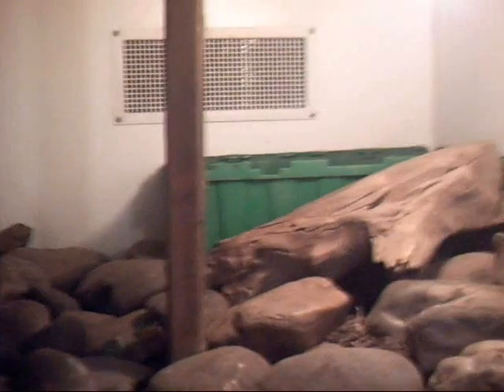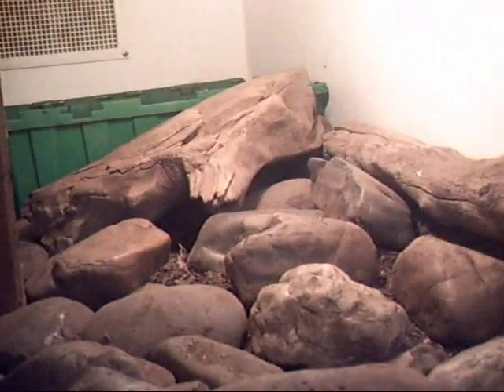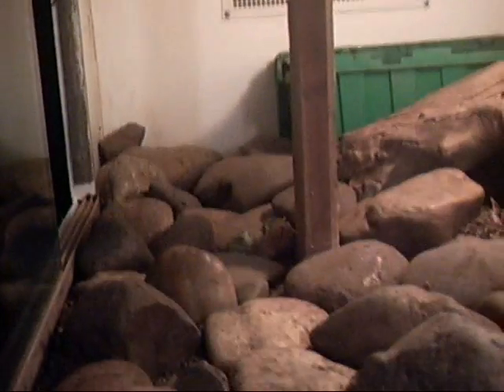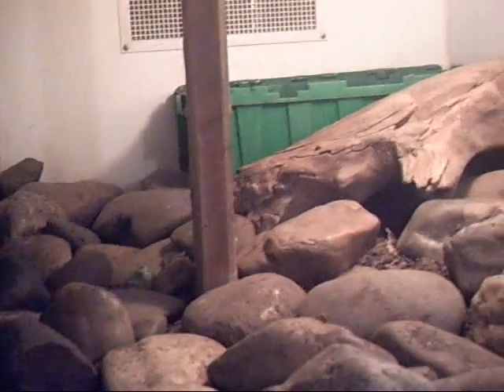ornate nile monitors cage update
a update to last night video
come on people let me no what i am missing for these guys i love my monitors
tell me what you think of my setup